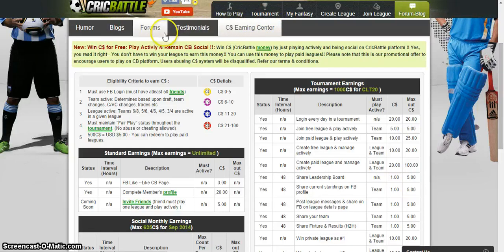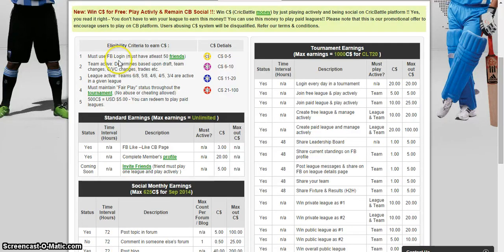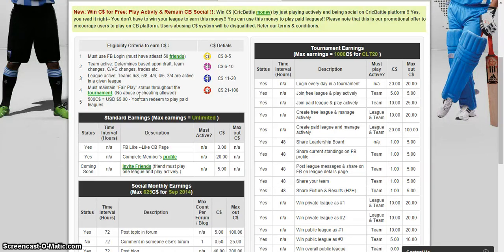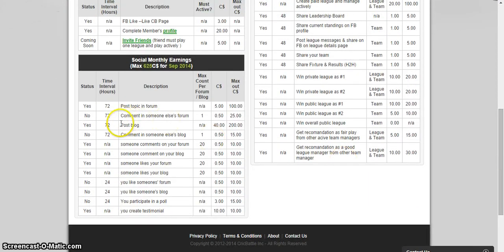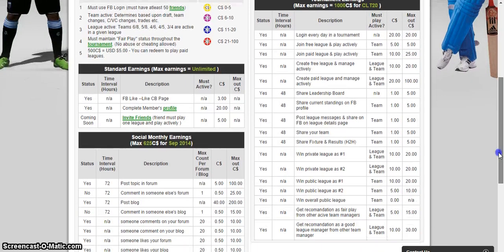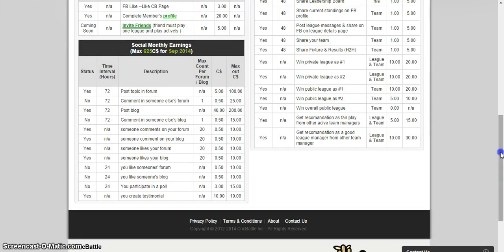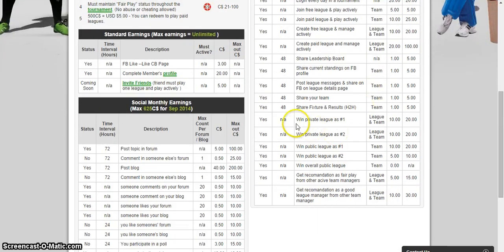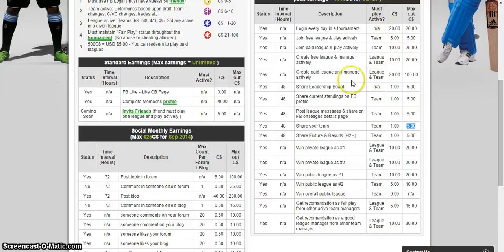CricBattle Fantasy Cricket - C$ Earning Center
Learn how to earn C$ and then convert that C$ to cash. Use this feature effectively to maximize your earnings and that too for free , only